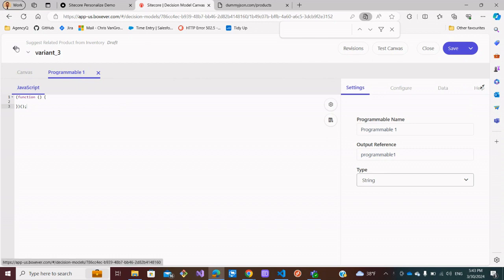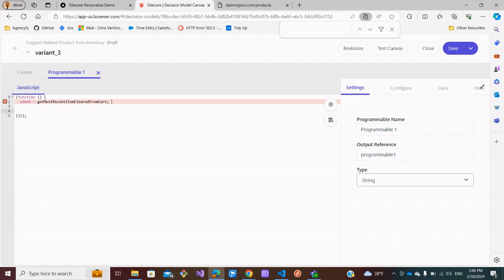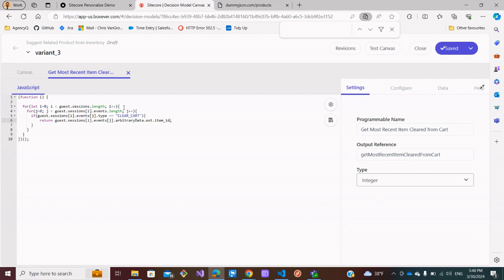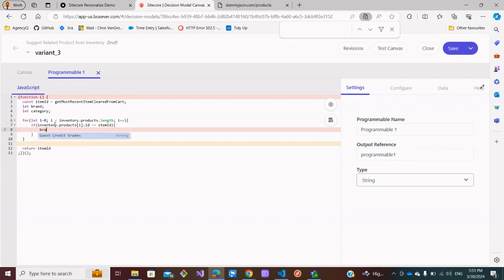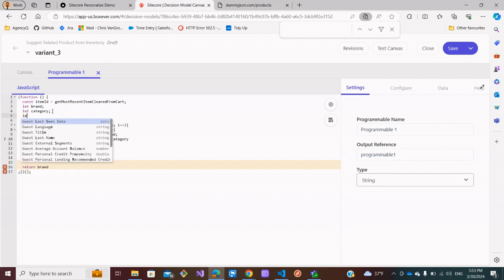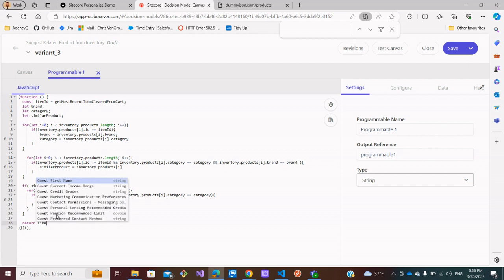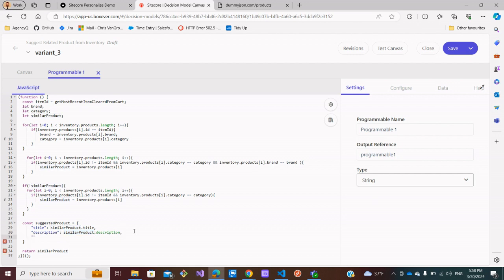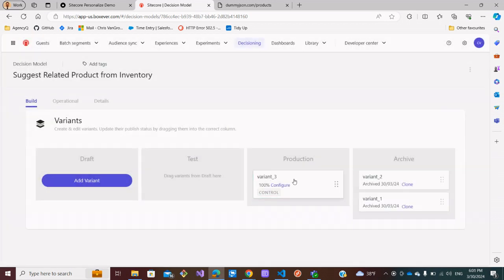Sitecore CDP and Personalize #14 - Decisioning (Part 4)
In this session we will be continuing to build our decision model by adding a second programmable that is connected to the inventory.